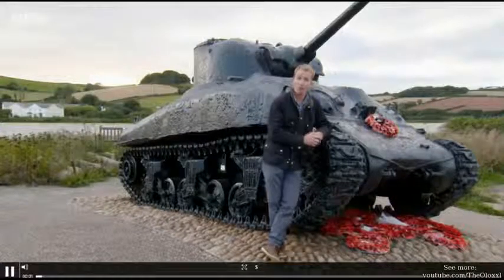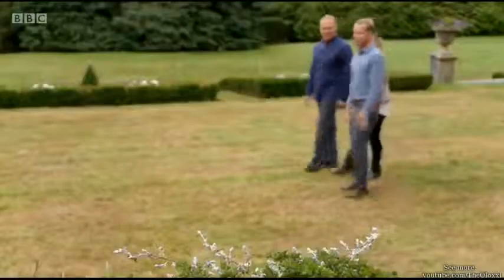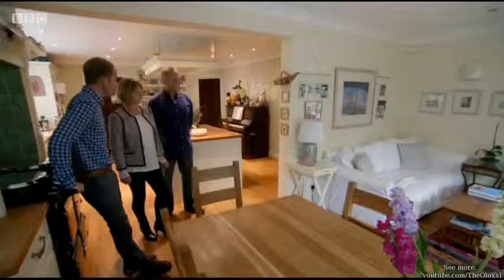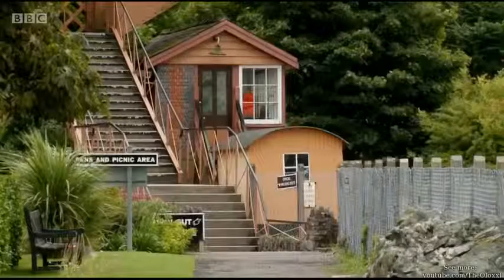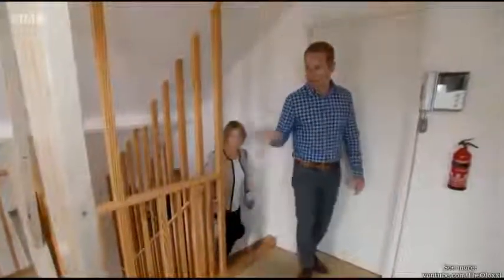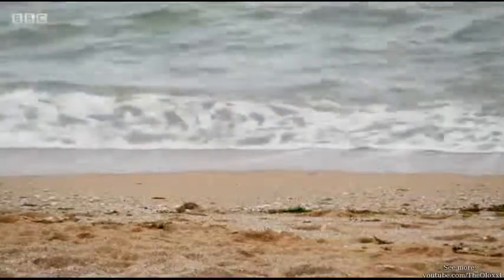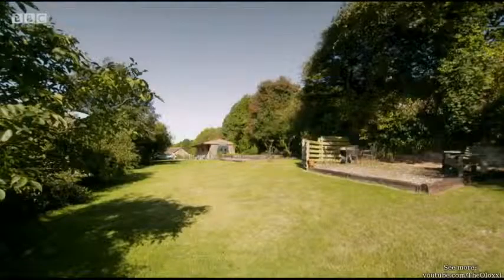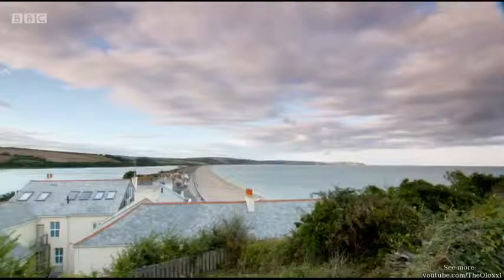Escape to the Country 14x56 South Devon